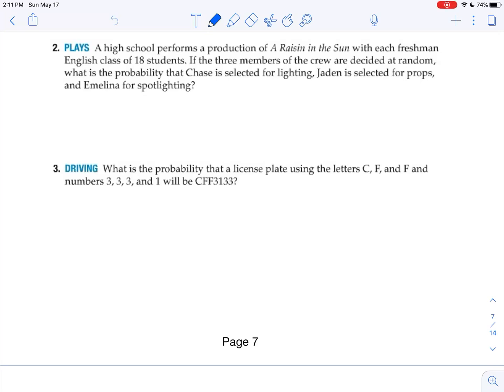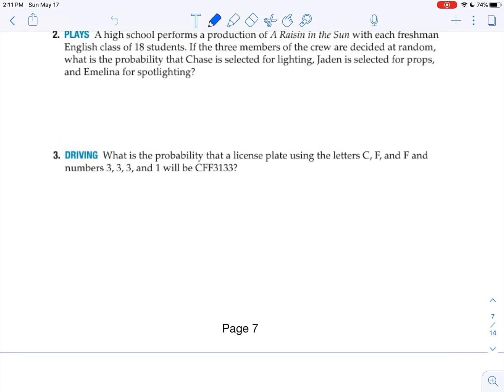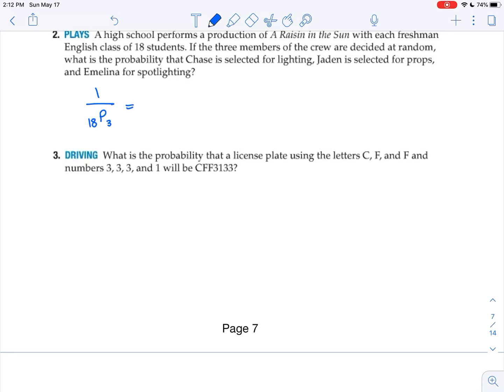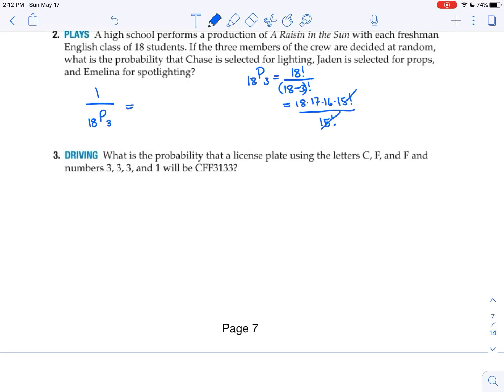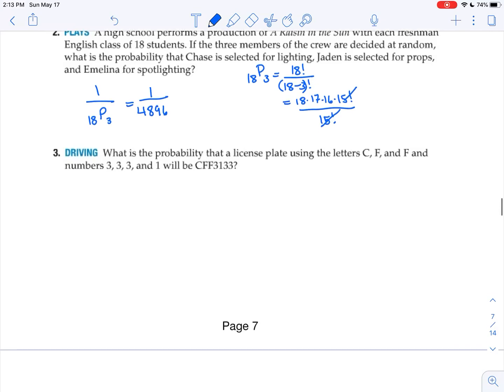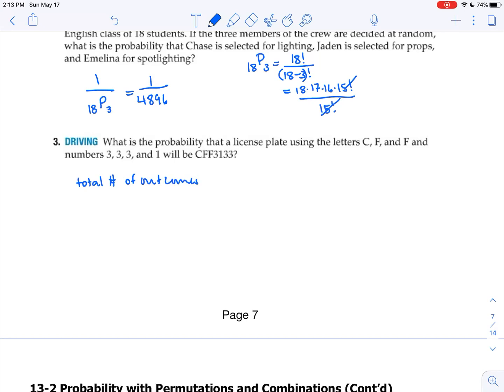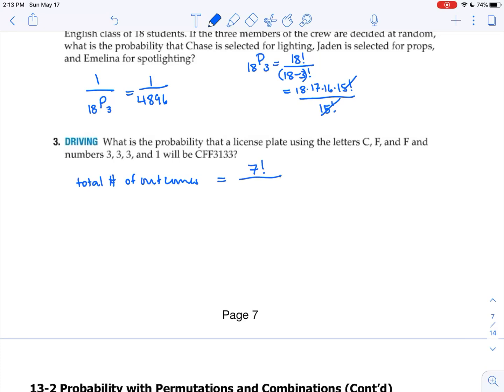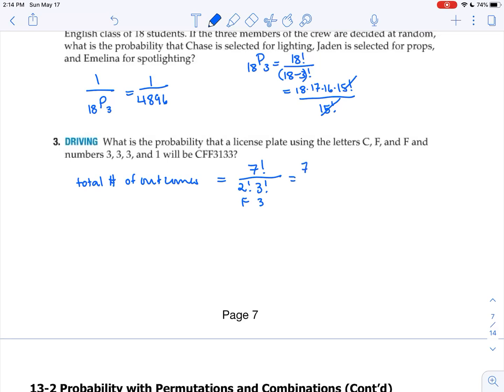Probability with permutation examples